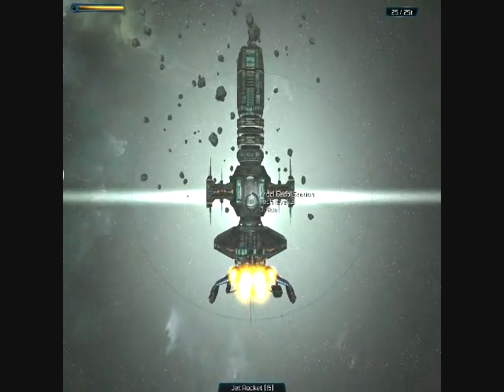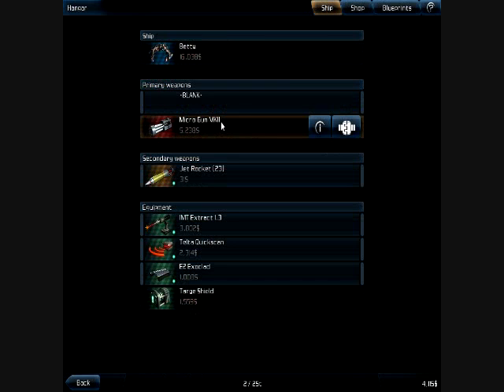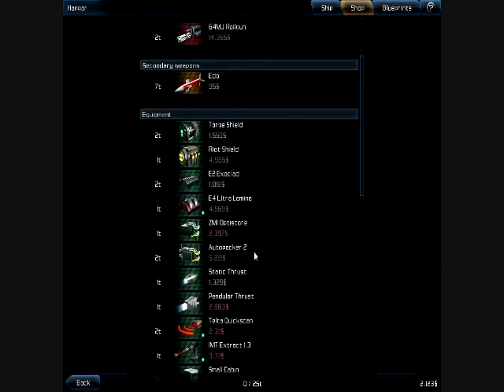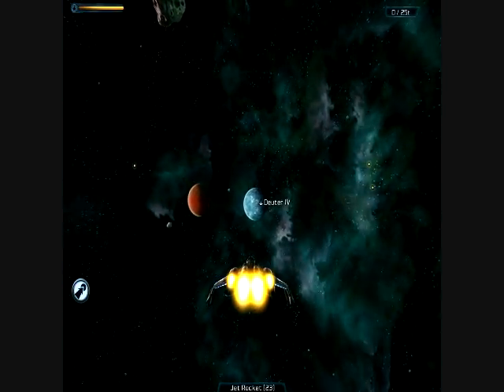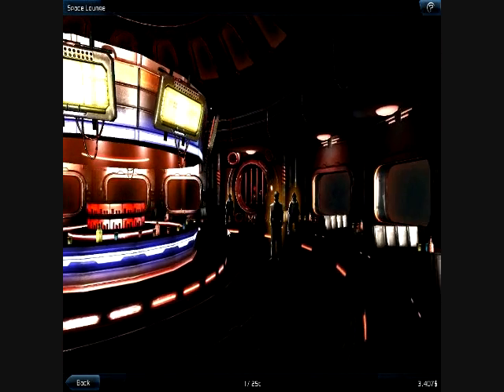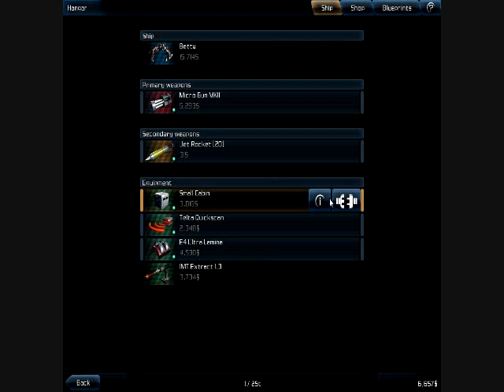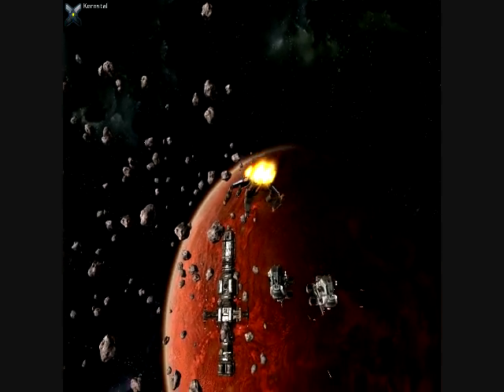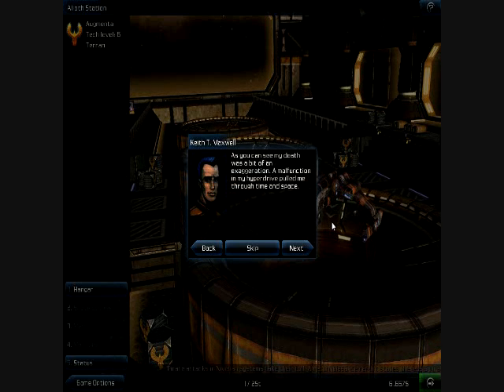Galazy on Fire 2 with Gunshypigeon Episode 6: Expert Smuggler!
Leave a Like for epic space Combat!

I play Galaxy on Fire 2! where our Hero goes through time and to the other end of the galaxy and has to fight his way back!!!

Meh Twitter: @Thegunshypigeon